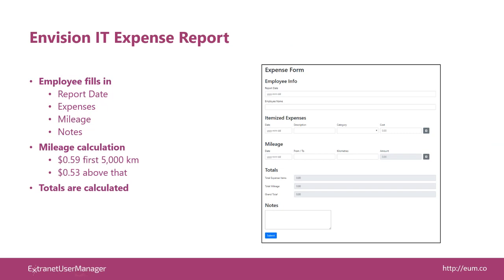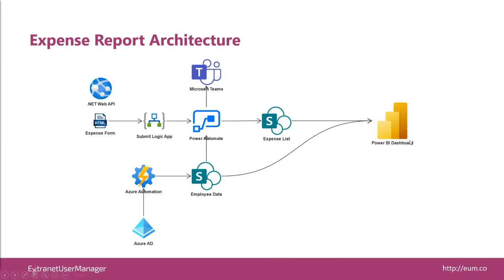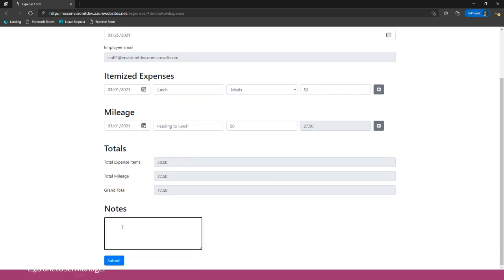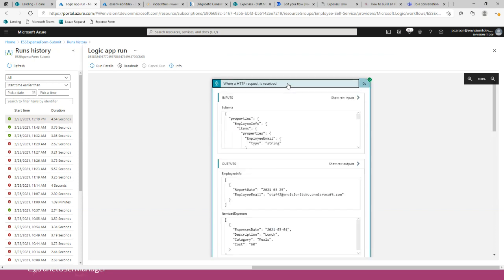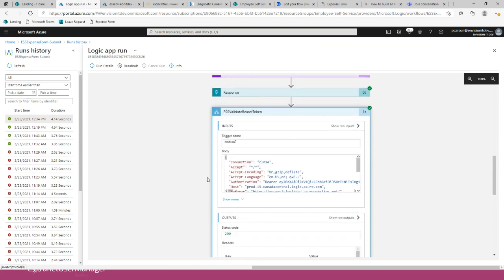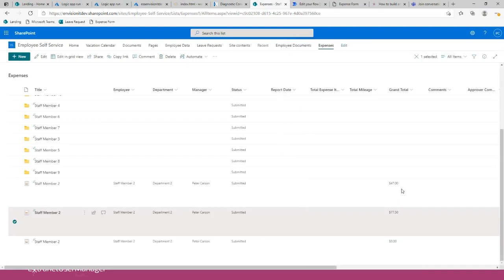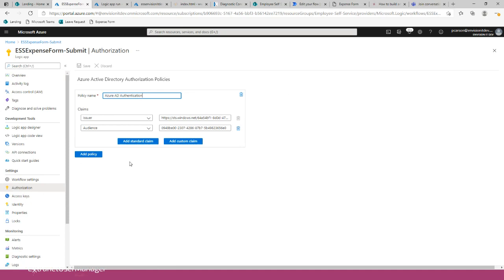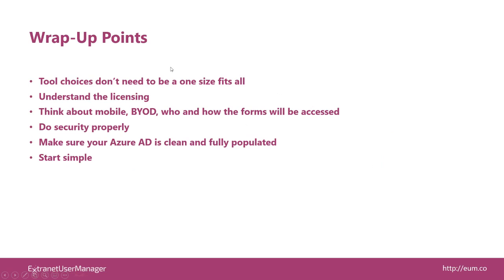How to build an HTML Self Service Expense Form (Part 3 of 3)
Expenses are a recurring monthly task that can be time consuming for employees. Making this as painless as possible for employees is crucial. In this final webinar session of our Microsoft 365 Forms and Workflows webinar series, we are going to dive deep into our HTML expense form solution, how it is secured, and how it works.